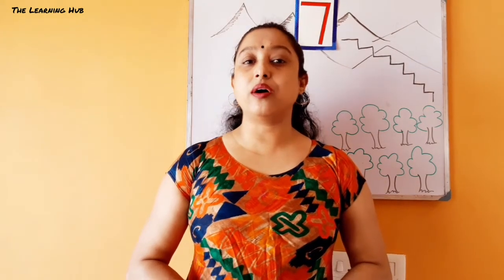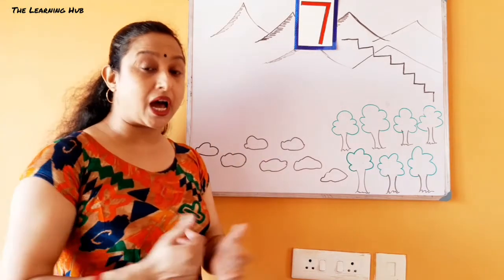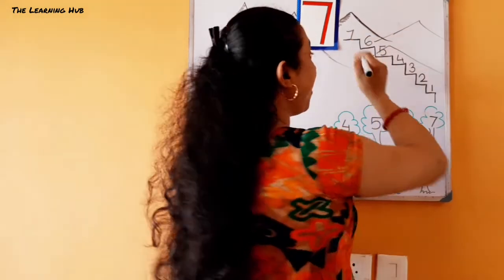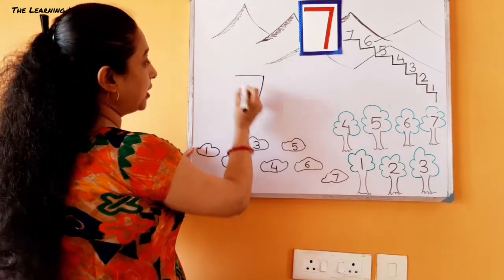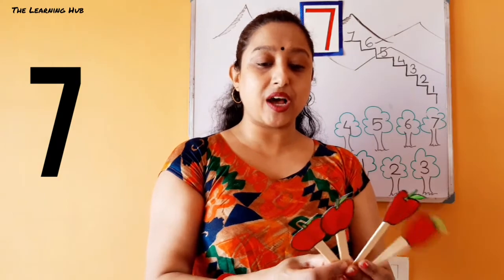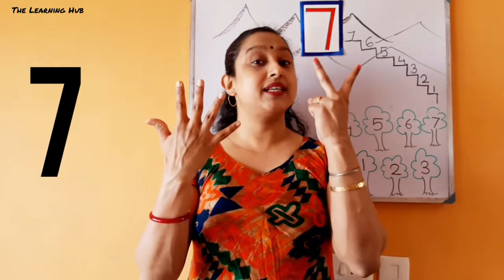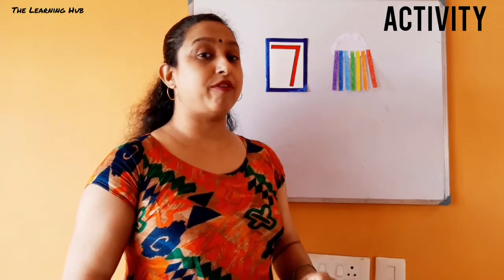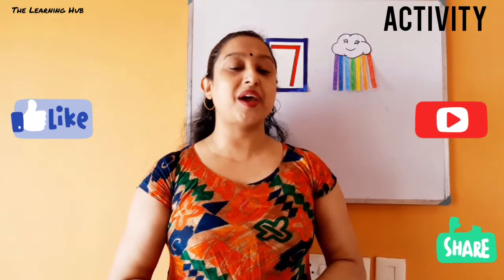Teaching number 7 to nursery kids/ how to teach number 7/ guide for D. Ed students to teach NUMBER 7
search the learning hub pampa majumdar formal the uploads